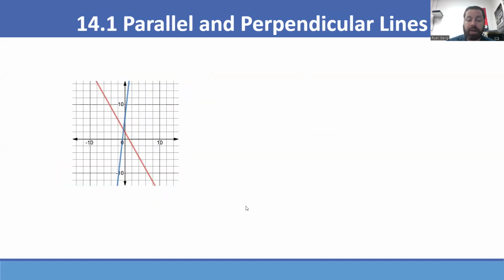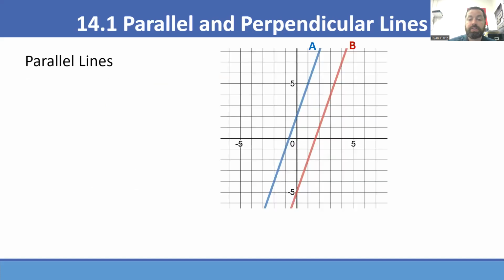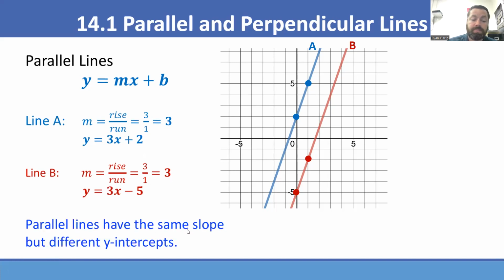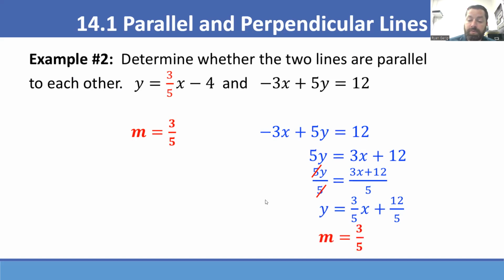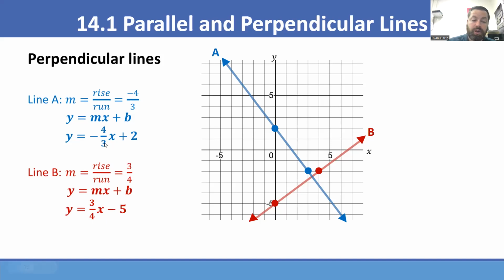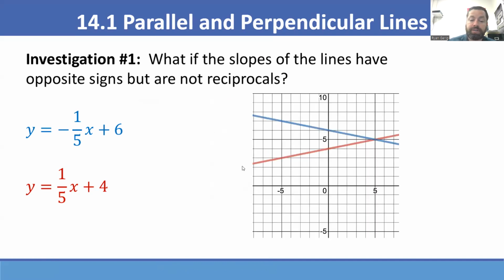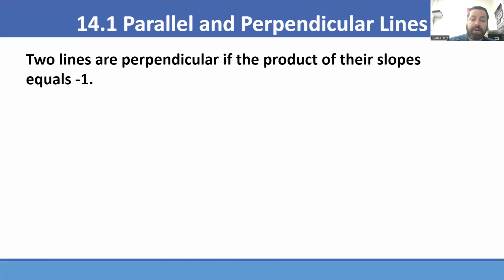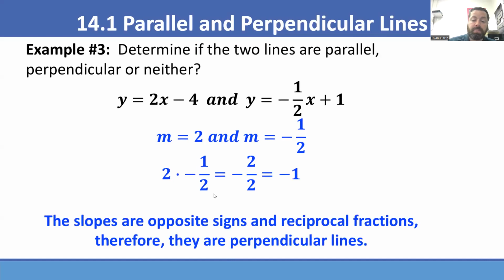eSACS 14.1 Parallel & Perpendicular Lines